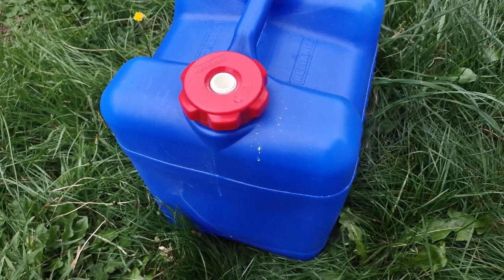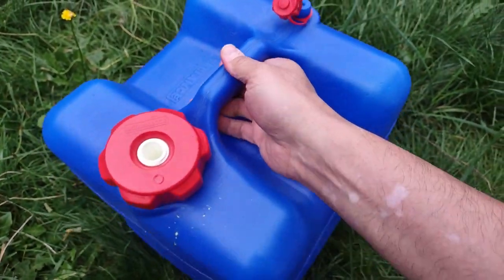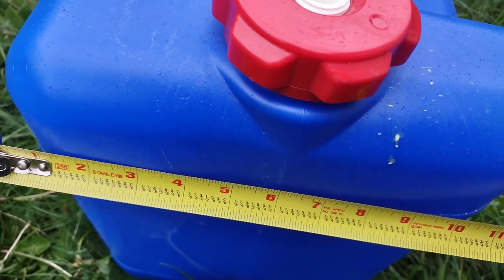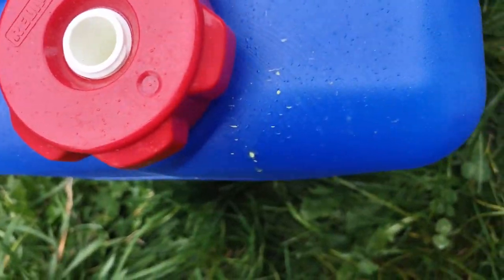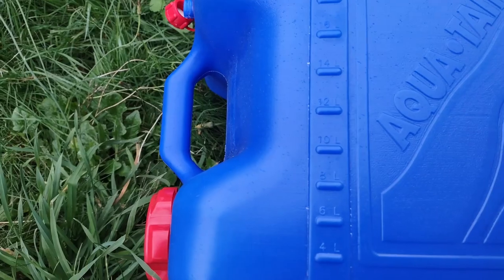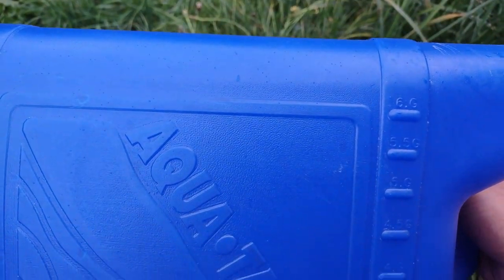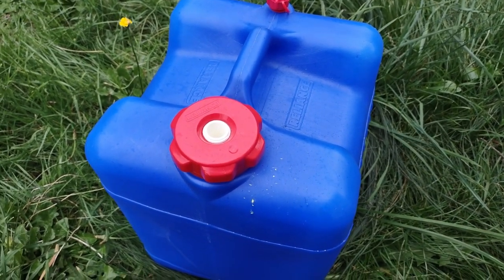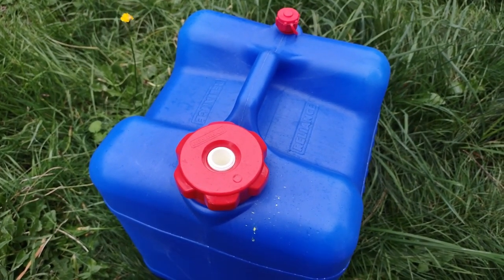Reliance Aqua-Tainer 7-Gallon Water Jug Review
Review of  the Reliance Aqua-Tainer 7-Gallon Water Jug